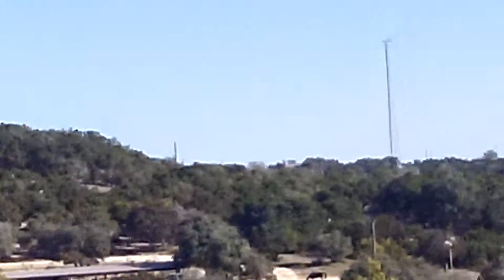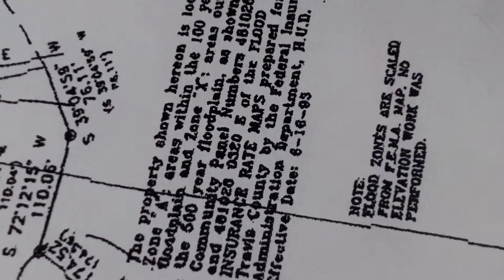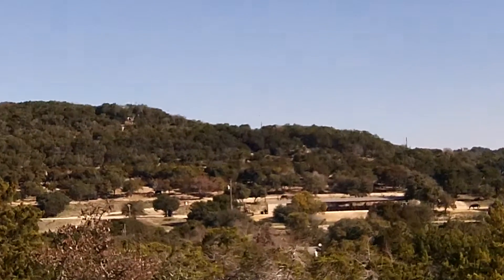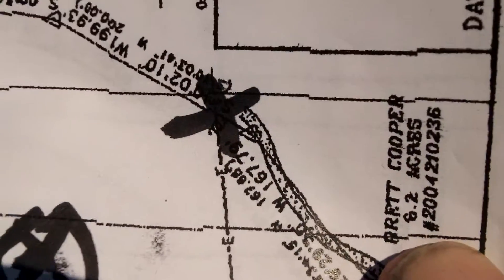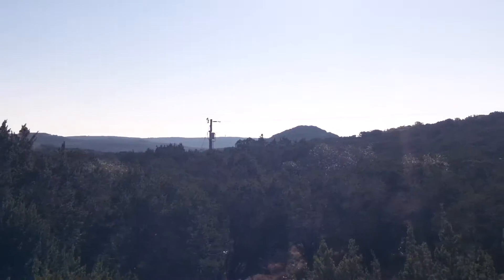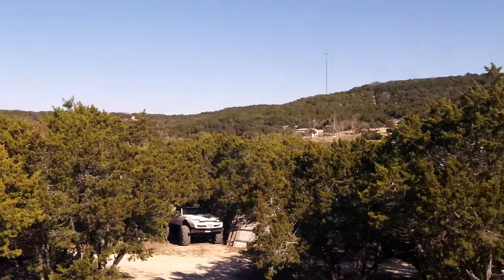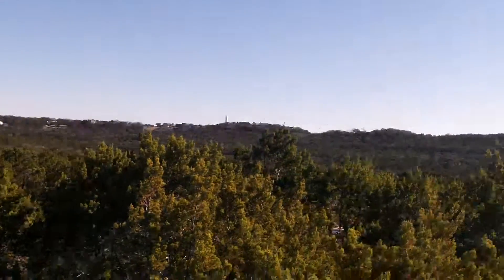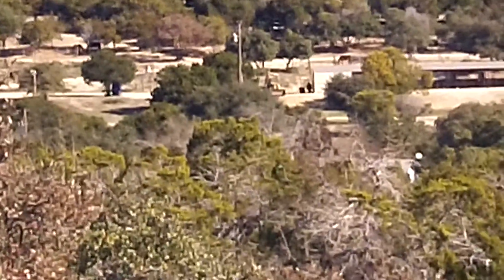Packsaddle Rd, 5.47 acre Estate Property, Jonestown, Tx. 78645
CLICK ON THIS MAP LINK !!! google satellite map link. The 2 short white lines in the middle of the page is where I took this video. They're 2 buses and I was standing on top 9' from the ground